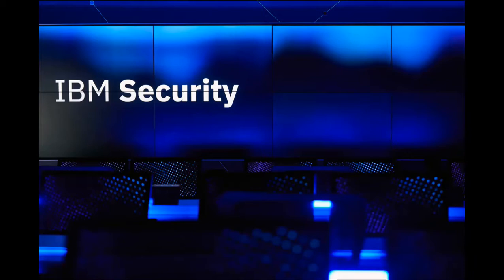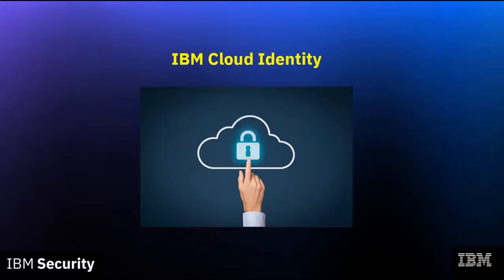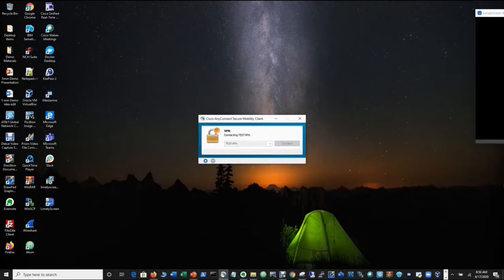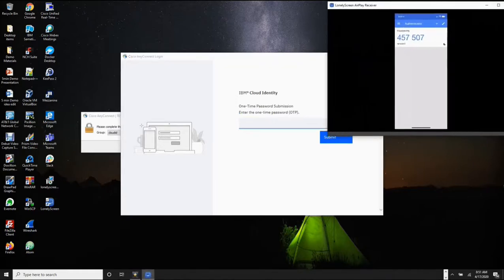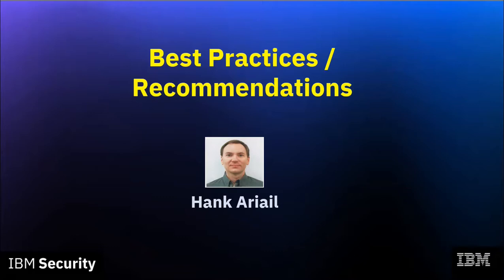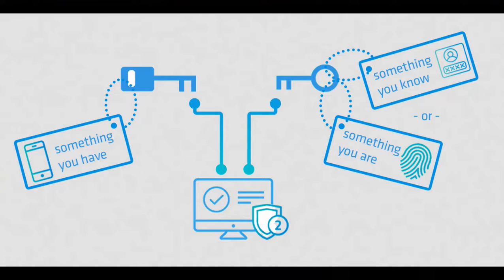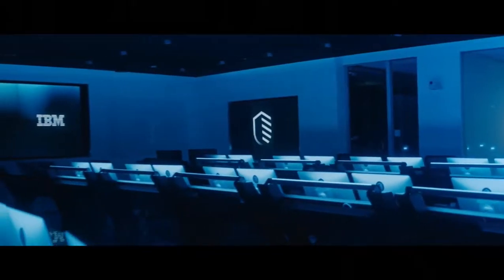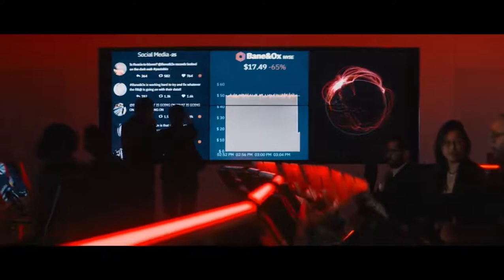"Behind the scenes: Tech in the Cyber Range"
In any good machine, there are many quantifiable parts that make up the collective, often operating "behind the curtain" to make the process that people see on the surface appear seamless. Here at the IBM Command Center, we want to bring you into our world to show you "Behind the scenes: Tech in the Cyber Range." This video series will offer a unique perspective on the technologies that we deploy, implement, and integrate within the cyber range to make the Command Center Experience truly one of a kind. Each episode we will focus on a specific technology, offer some background to create a solid understanding of what it is, and explain how we use it in the cyber range to create security awareness for our clients and people alike.